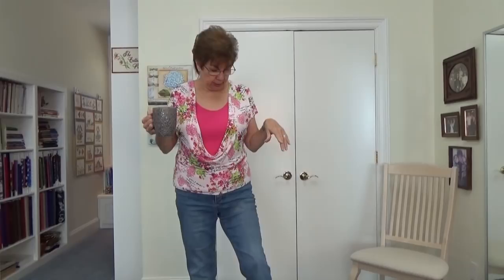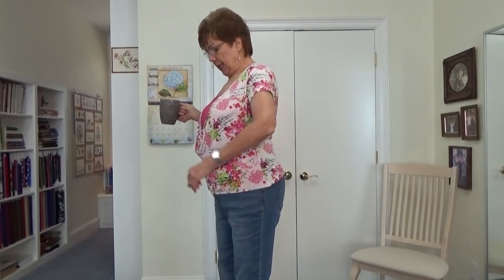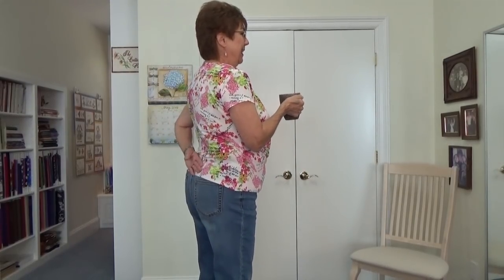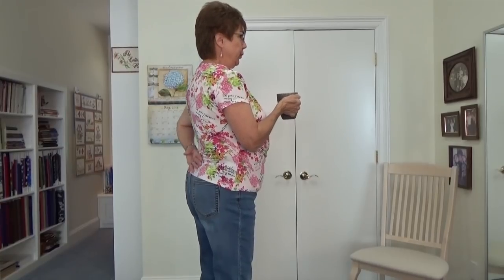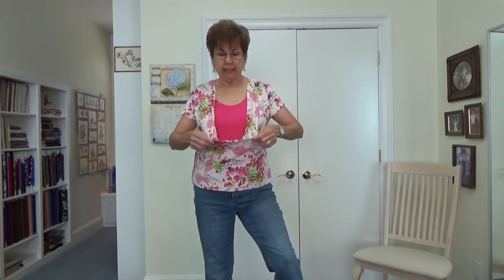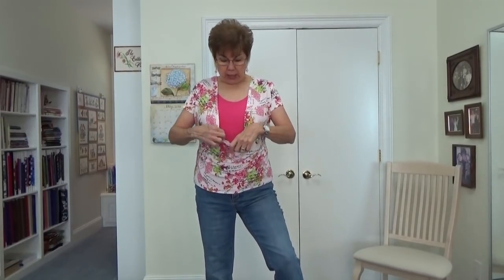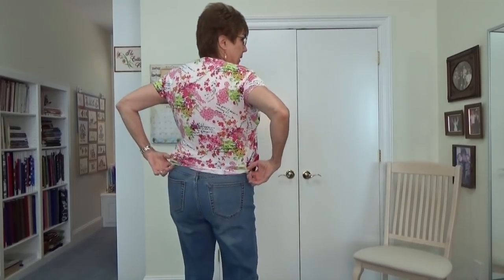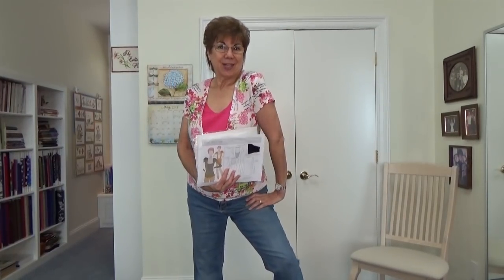VLOG: WHAT Top is That, Joy???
This is the Demi Drape Top by Style Arc.